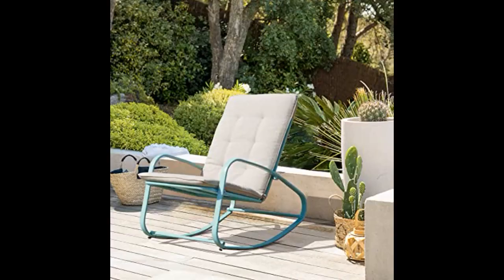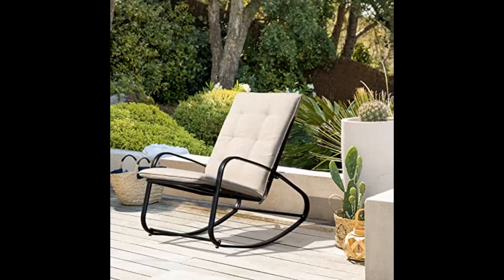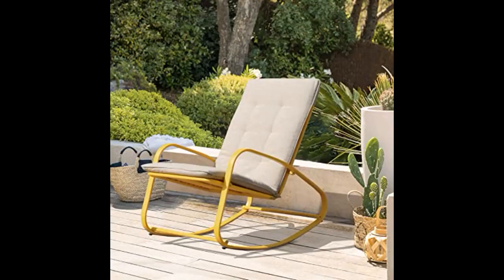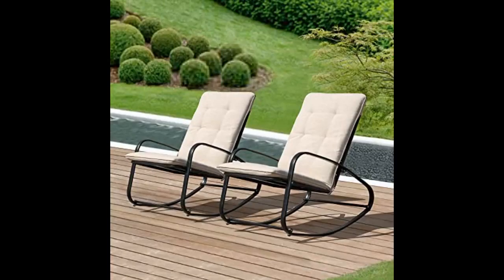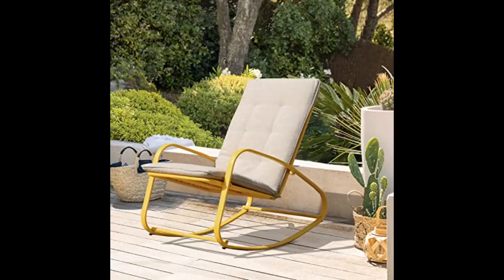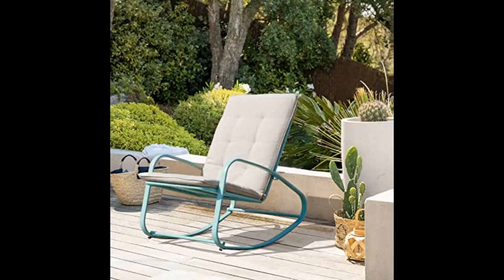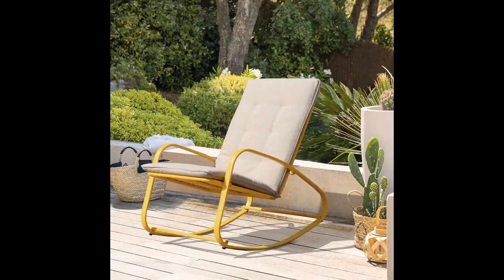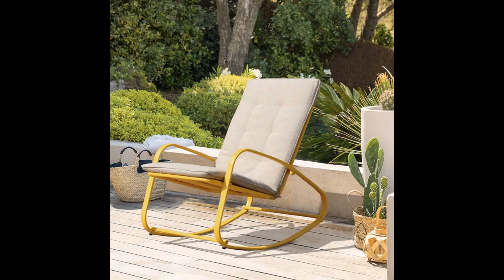OC Orange Casual Patio Rocking Chairs Outdoor Metal Rocker with Removable Paded Beige Cushion, Suppo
- OC Orange-Casual Patio Rocking Chairs Outdoor Metal Rocker with Removable Paded Beige Cushion, Support to 350 Lbs, Turquoise

in love with this chair! i got it for my sons nursery and it goes so well with the room. I wanted a small not so chunky rocking chair and this chair is perfect
Very easy to assemble and very sturdy. Requires some tightening of bolts every now and then. Pretty comfy but can’t really rest your head on anything so still have to sit up, but wonderful for antsy people or those who are trying to study and can’t focus.
This chair is nice and looks great on my porch..